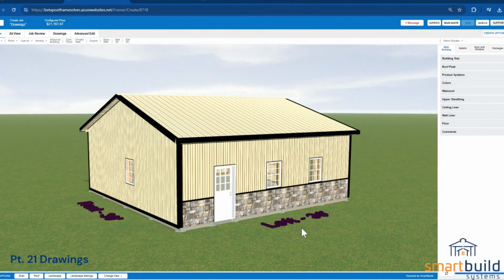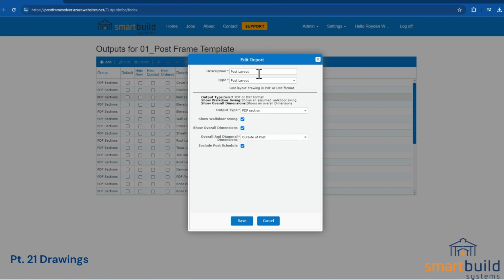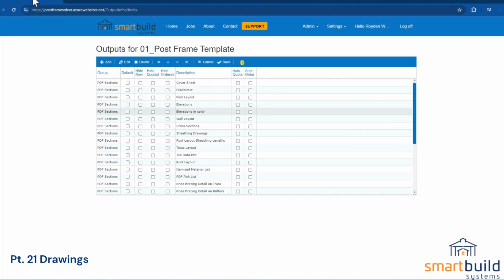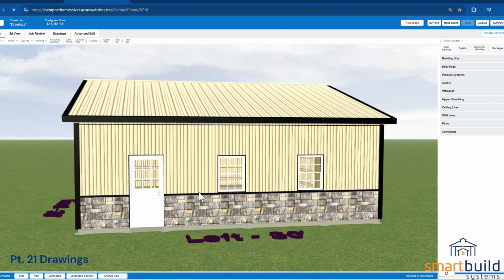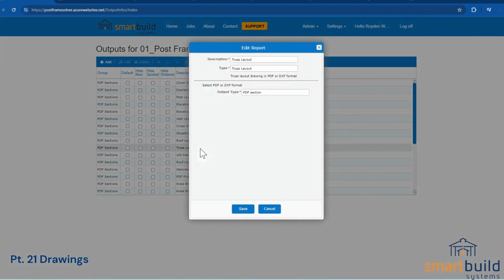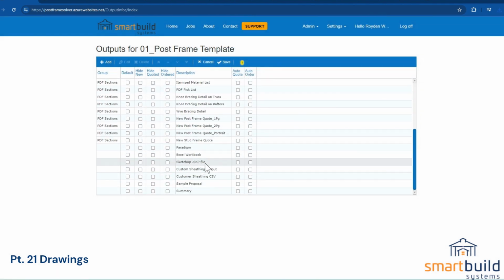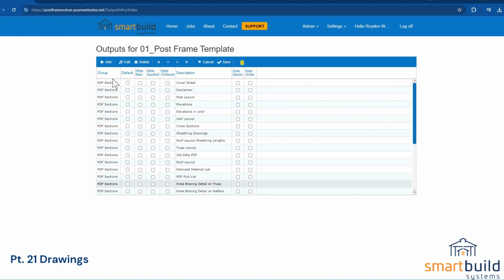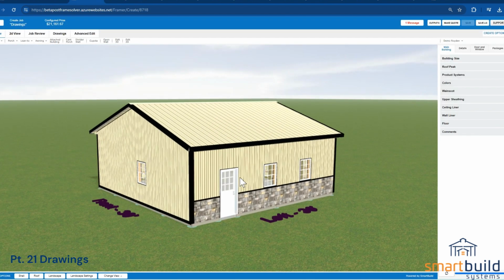Smartbuild Implementation: Pt 21 _ Drawings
Customize and organize the standard Smartbuild drawings.